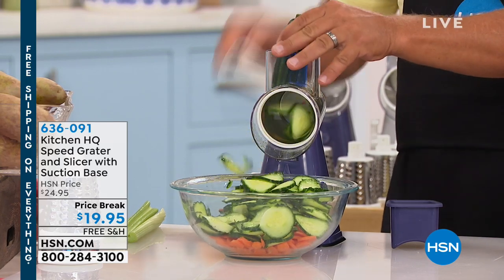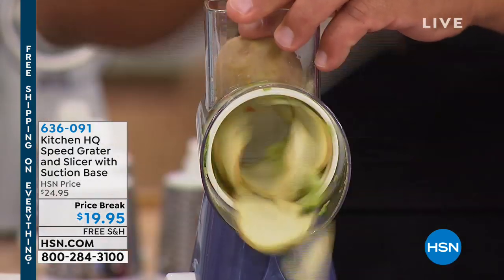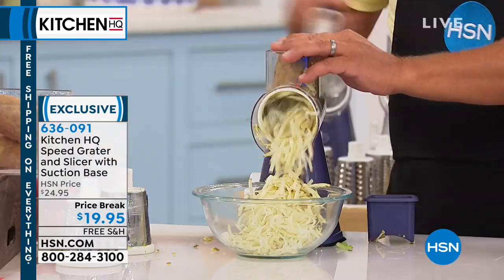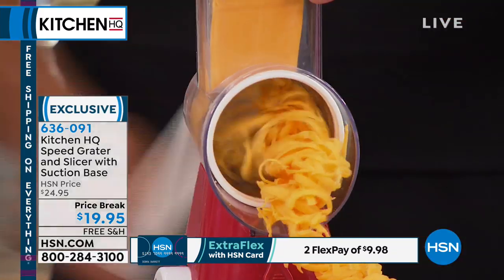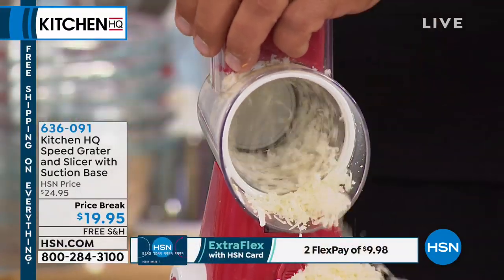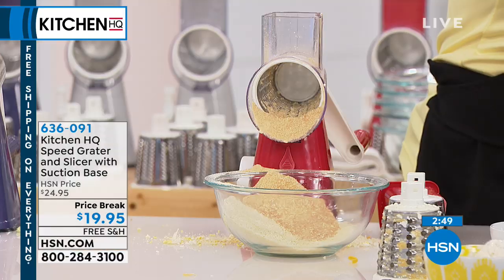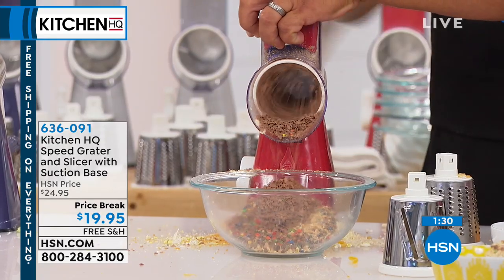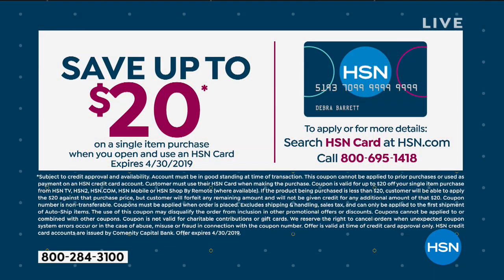Kitchen HQ Speed Grater and Slicer with Suction Base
Food prep can be so timeconsuming. Speed it up with Kitchen HQ. This speedy tool allows you to grate and slice fruit, vegetables, cheese and more quickly and easily. Its rotary operation is manual, too, which means you don't have to be right next to the outlet to get to work. So what's the recipe call for? Sliced potatoes? Freshly grated cheese? Both? No problem. It'll be right up, nice and quick.

    Main body
    Crank handle
    Food pusher
    3 Stainless steel drums
    Drum holder
    Use and care instructions